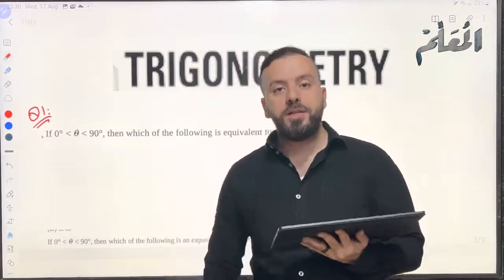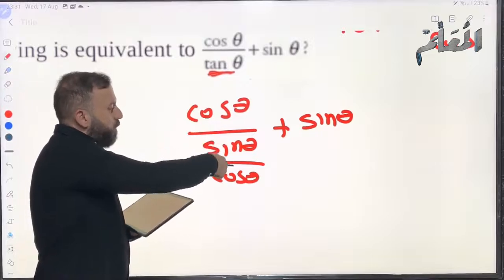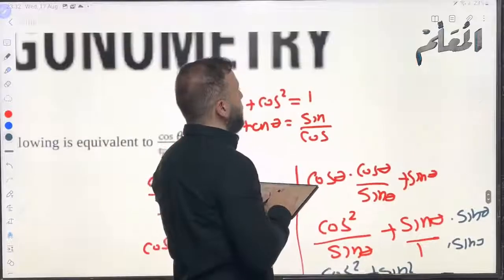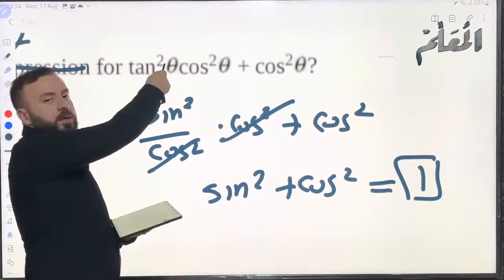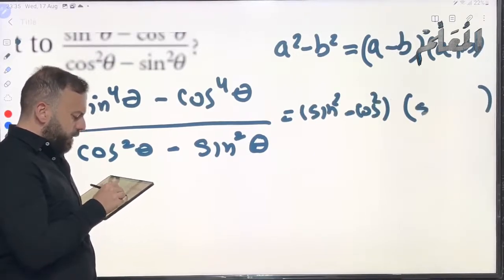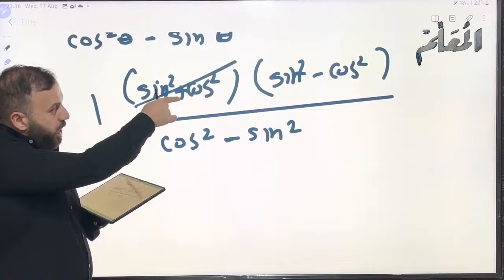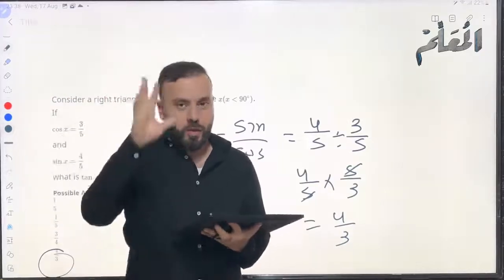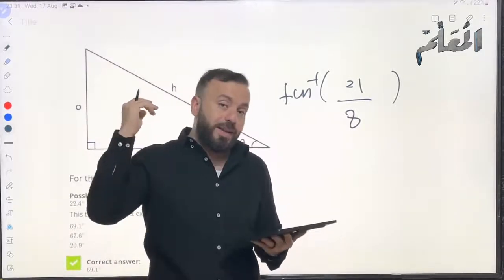M1ACT/EST II Math Level I Trignometry